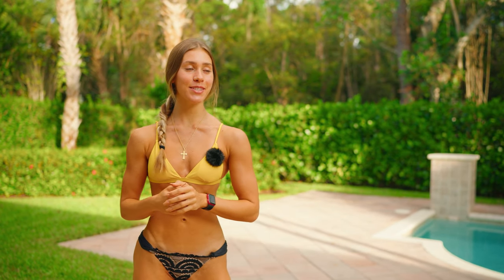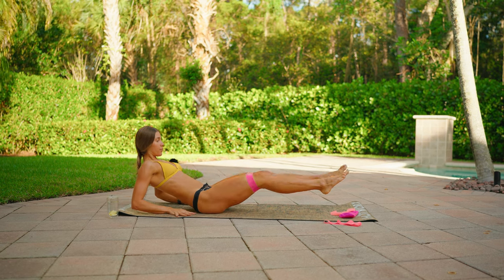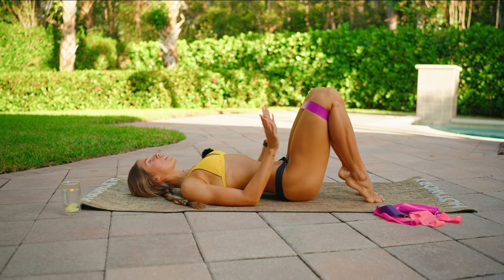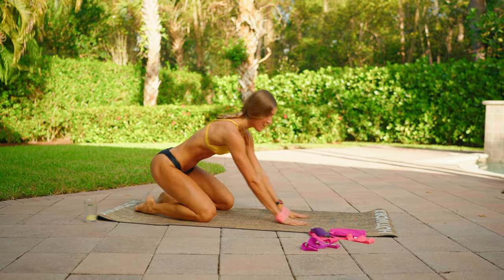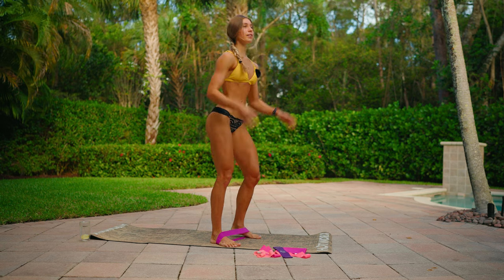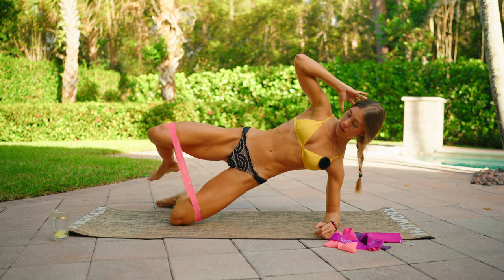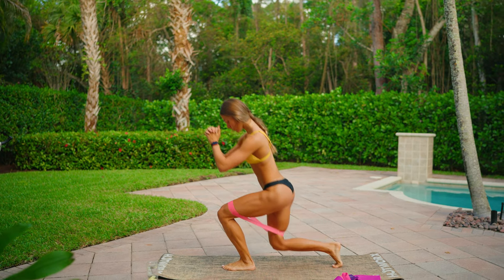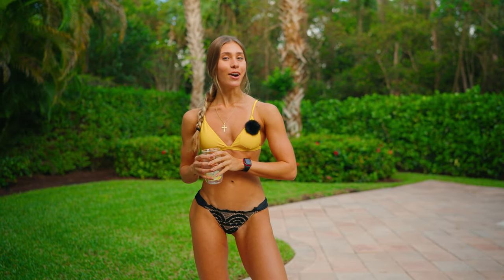BANDED BUNS & CORE WORKOUT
Hey FitFam 💪🏻💛
Let's elevate your fitness game with an awesome workout focusing on your glutes and core. We'll be using resistance bands to target these key areas, ensuring a killer burn and sculpted muscles.
- 3 targeted movements for those glutes 🍑, helping you lift and tone.
- 3 dynamic exercises designed to engage and strengthen your abs, working towards that strong core.
- Each exercise will be in the 10-15 rep range, allowing you to truly feel the burn!

It's all about progress and consistency, so I challenge you this November to move your body more and smash those protein goals better than last month.